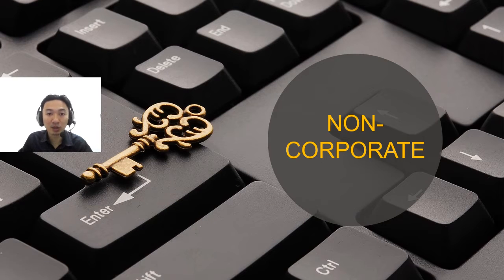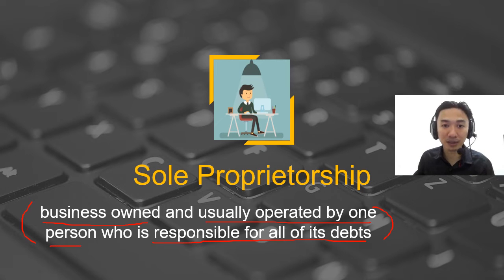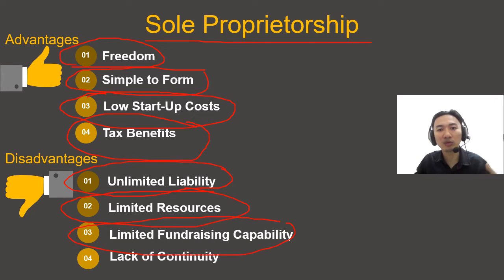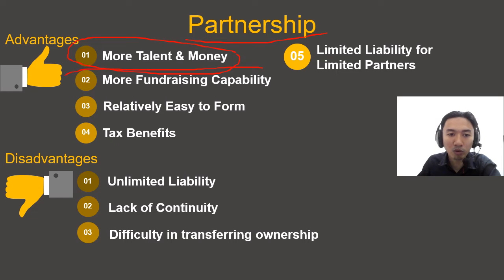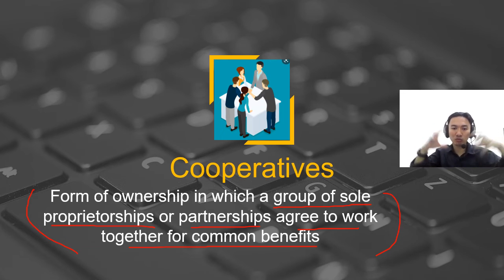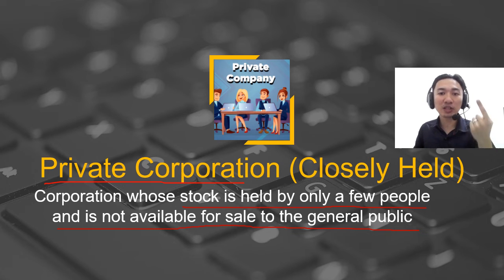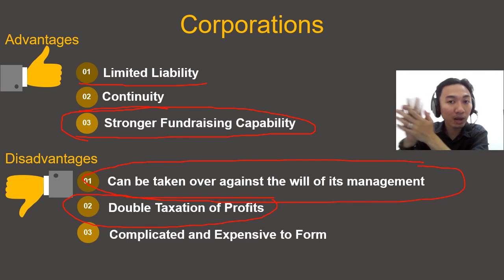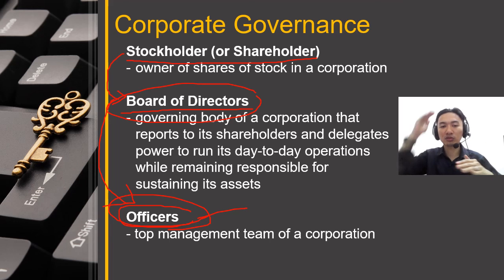Business Ownership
Talk by:
Mohd Muttaqin
Senior Lecturer at Taylor's College